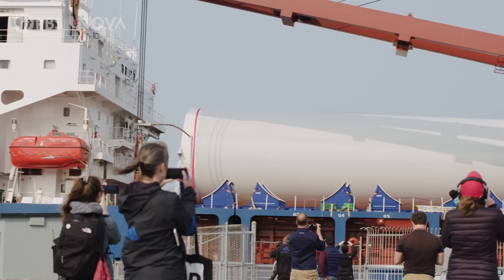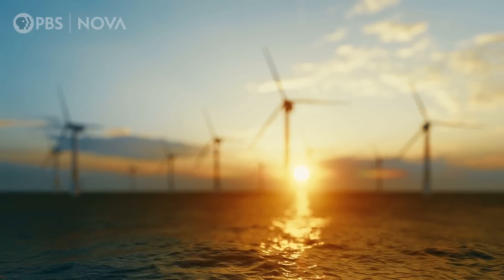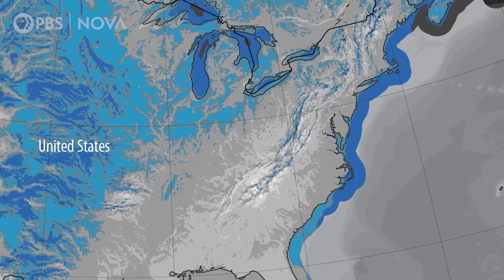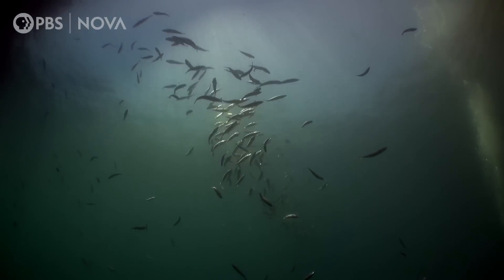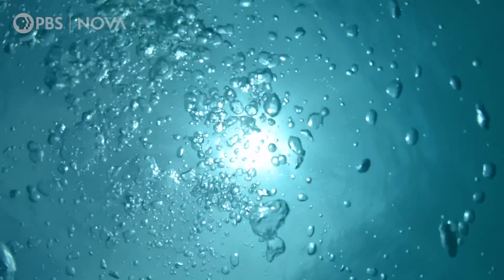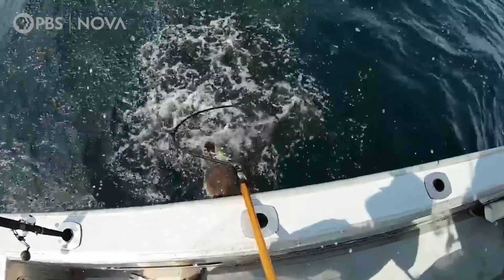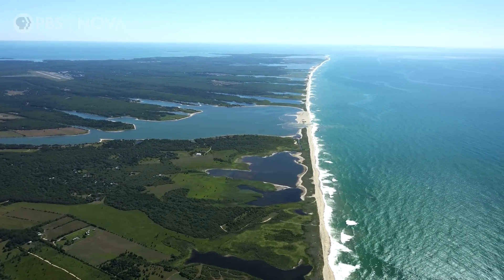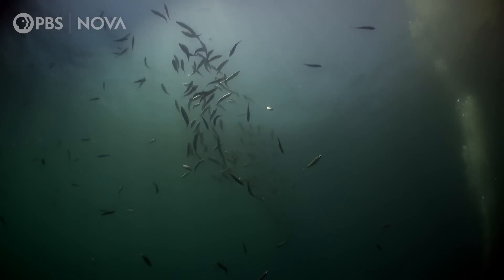The Nation’s First Big Offshore Wind Farm Is Coming